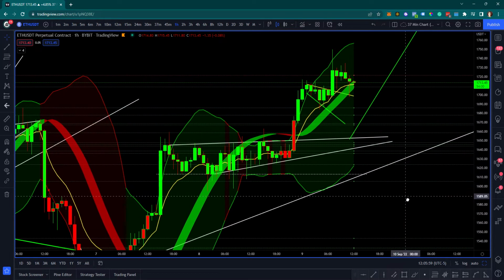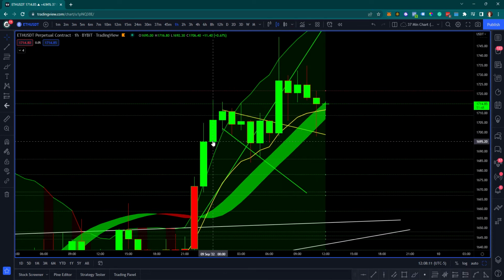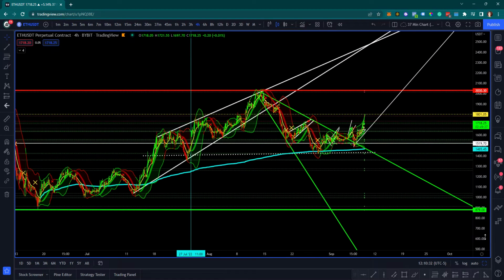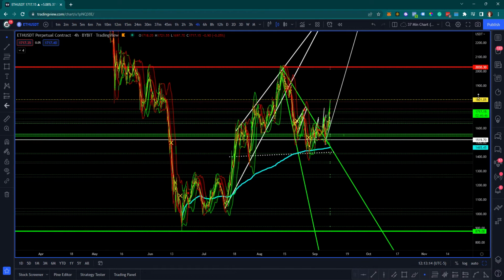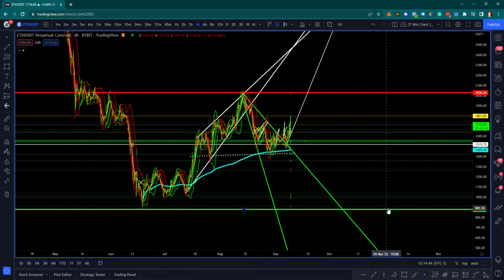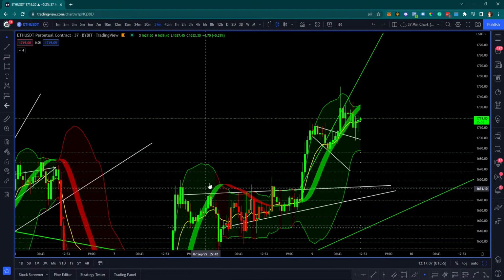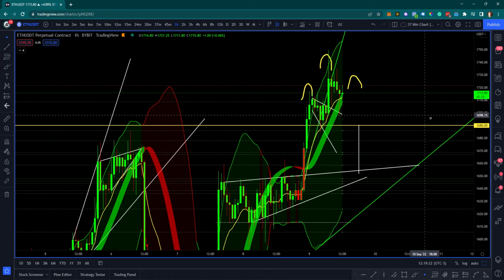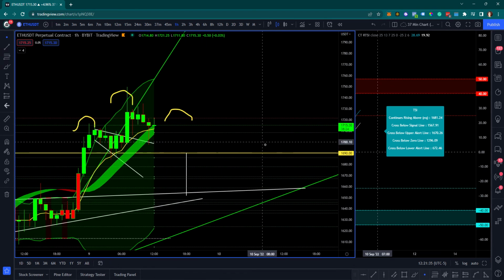ETH Continues To Regain Value Before The Merge (ETH Technical Analysis).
If you want to stay up to date with the crypto market, check out my blog, it covers all the latest news stories 24/7.

Gain access to the top trading indicator in the market today.